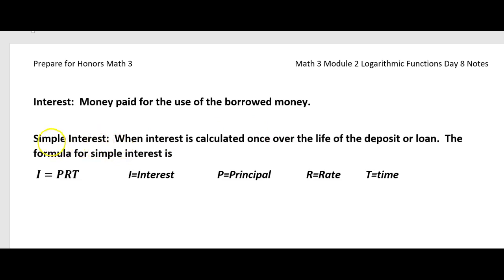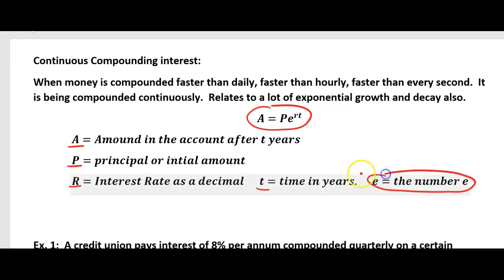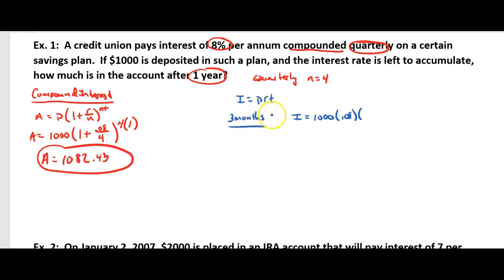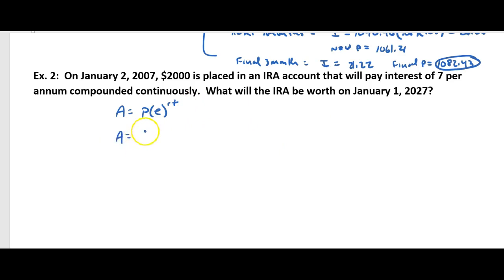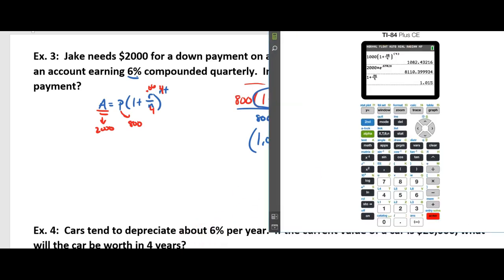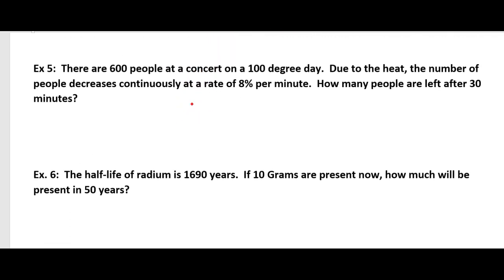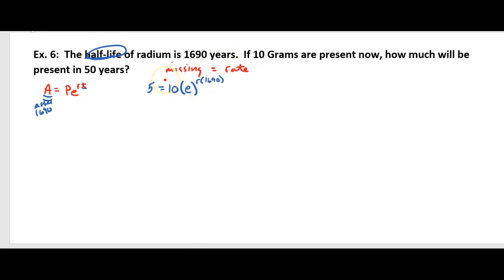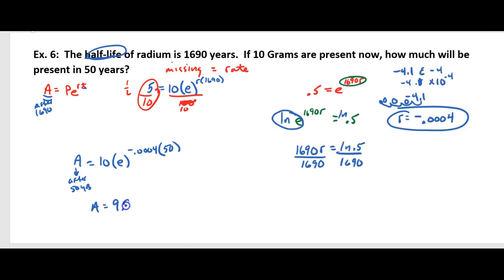Math 3 Module 2 Day 8 Notes